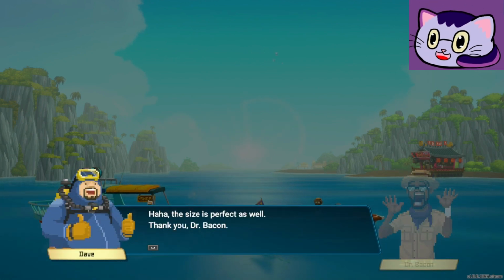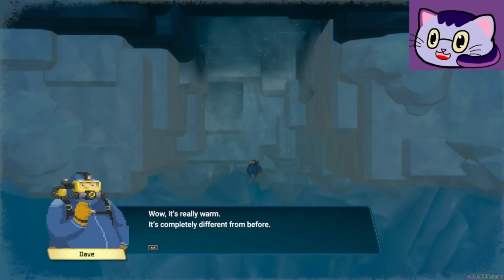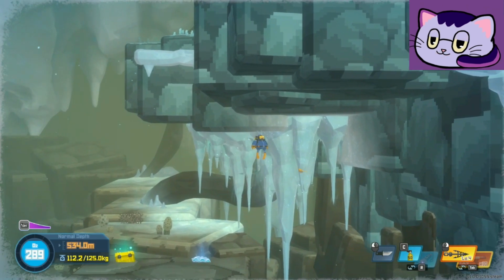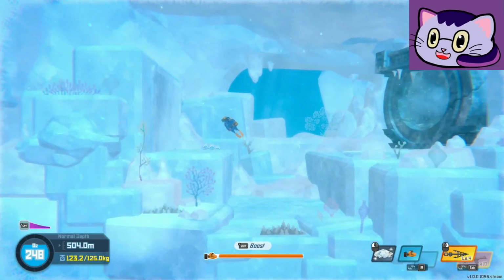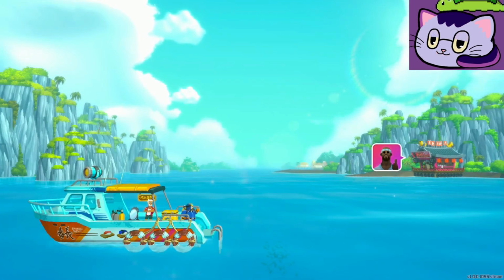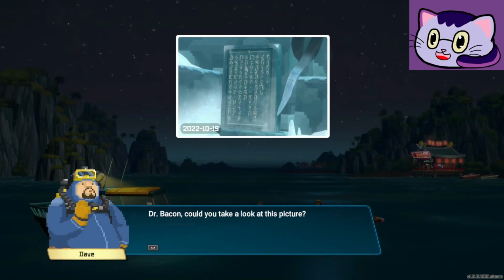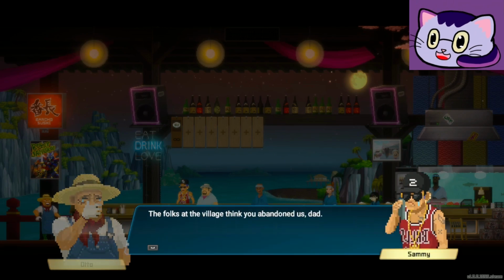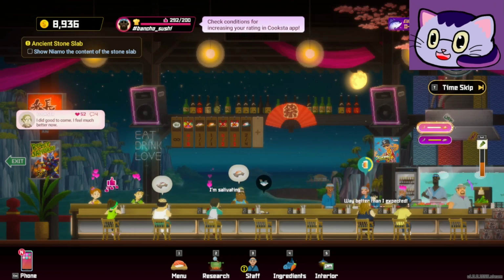Dave the Diver Day 19